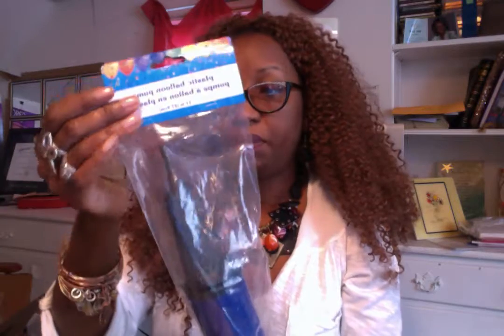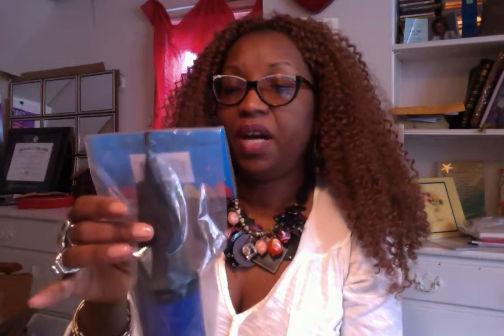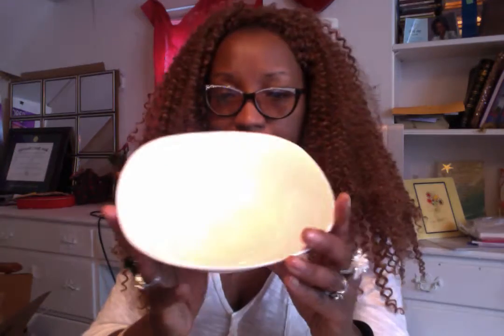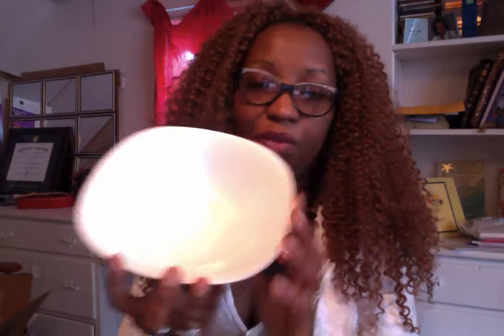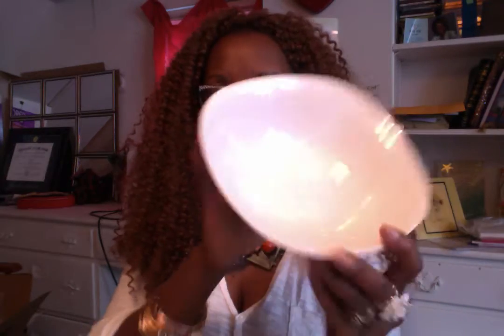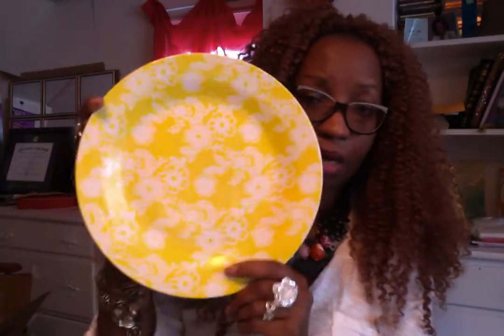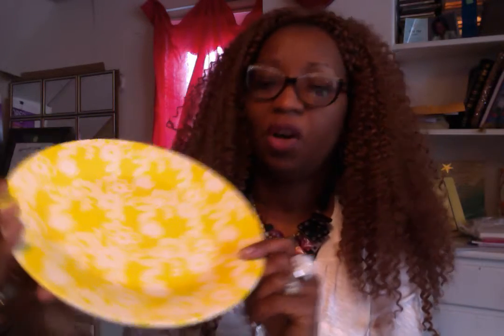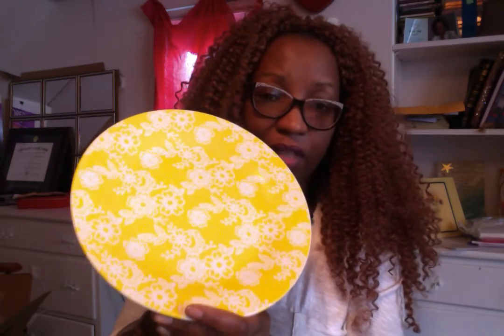HobbyLobby, DollarTree DIY Tablescapes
Shopping Mini-Hauls with ImSoFavored...Your favorite retail therapist,